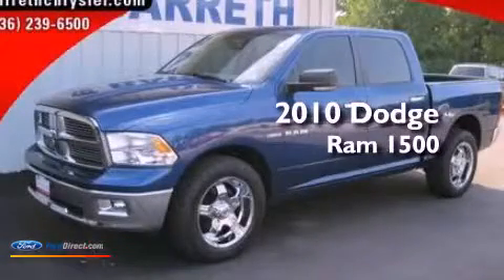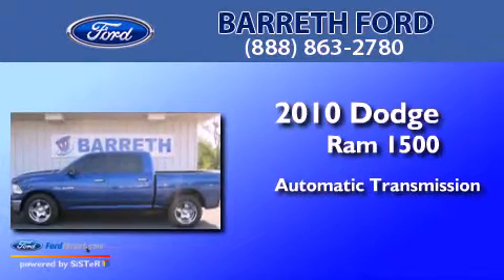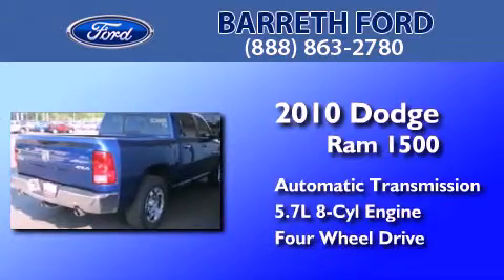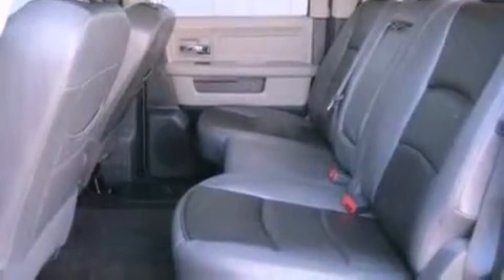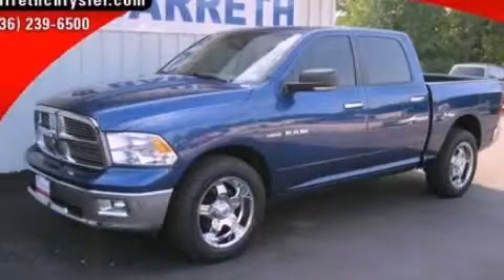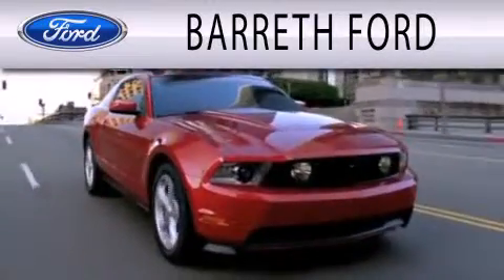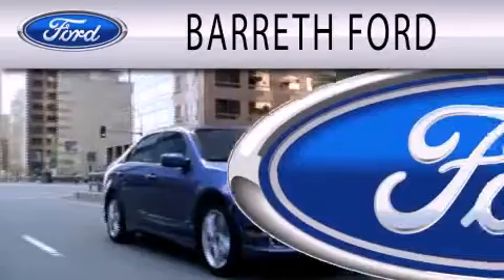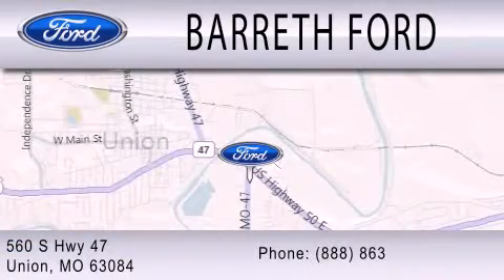2010 DODGE RAM 1500 Union MO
Year : 2010
 Make : DODGE
 Model : RAM 1500
 Engine : 5.7L V8 16V MPFI OHV
 Trans . : AUTOMATIC
 Exterior : DEEP WATER BLUE PEARL
 Miles : 55,429
 Interior : DARK SLATE
 Stock : 12624A